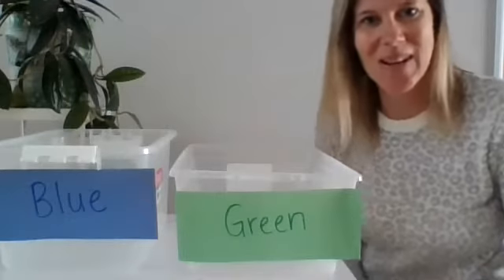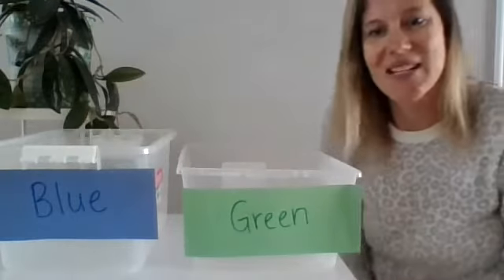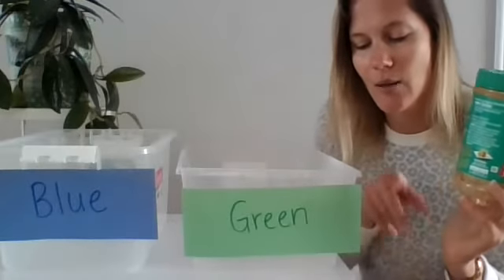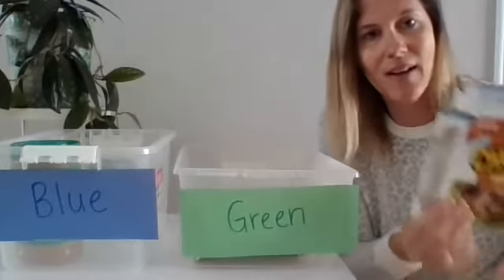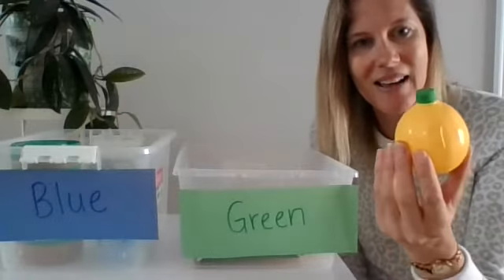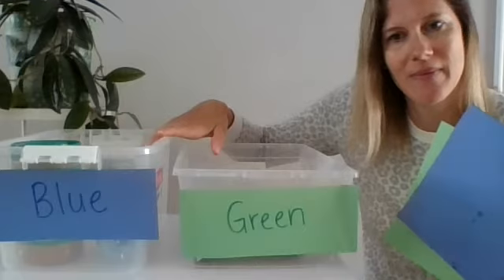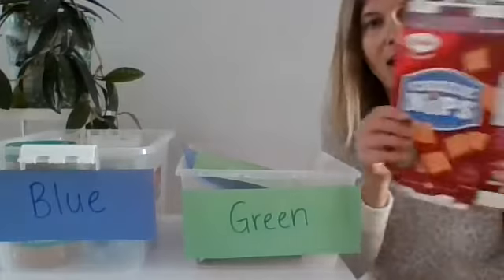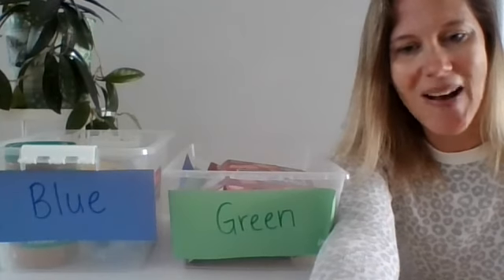Sort some recycling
Help Cathy sort some recycling for Earth Day